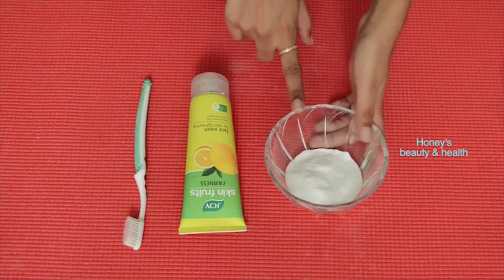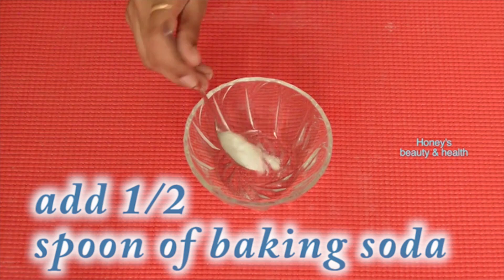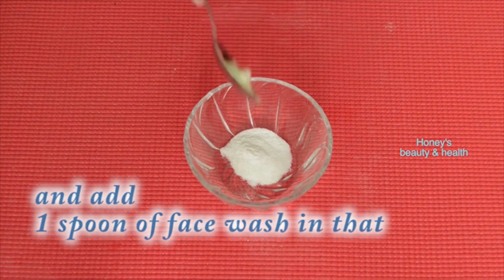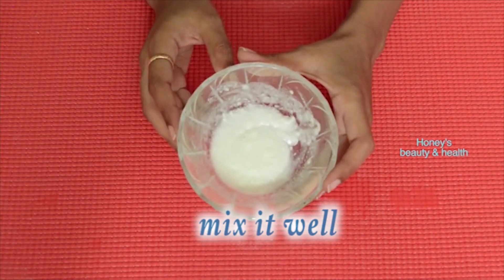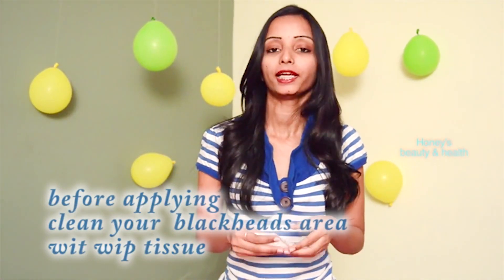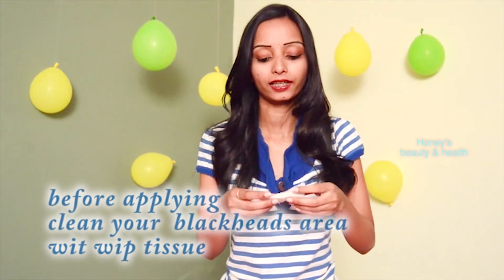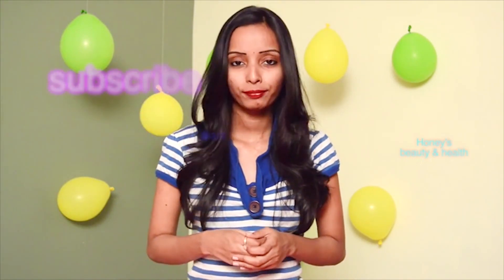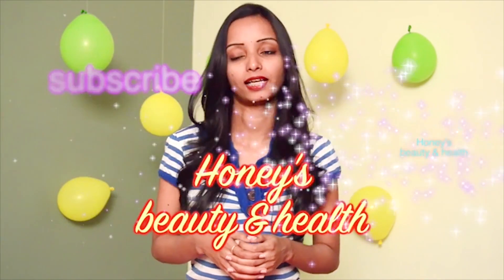ब्लैकहेड्स और वाइटहेड्स को हटाने का जबरदस्त घरेलु नुस्खा//Remove Blackheads Whiteheads At Home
Morning Routine
COSRX BHA Blackhead Power Liquid
Klairs Fundamental Ampule Mist
Klairs Freshly Juiced Vitamin Drop
Klairs Fundamental Watery Oil Drop

Night Routine
Klairs Fundamental Nourishing Eye Butter
COSRX AHA 7 Whitehead Power Liquid

Main camera ➭

Tripod for heavier camera ➭

Tripod for light camera ➭

Mic Used For Shoot ➭